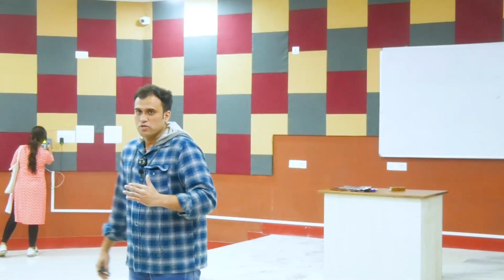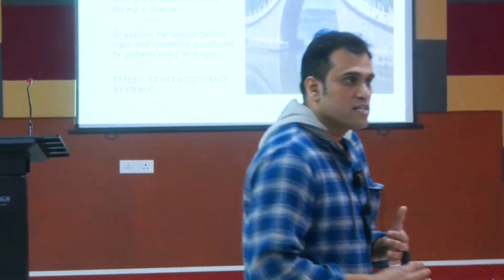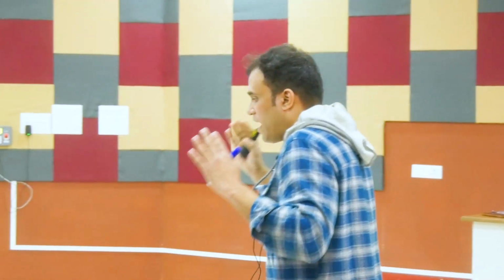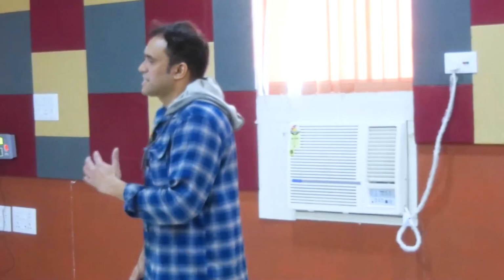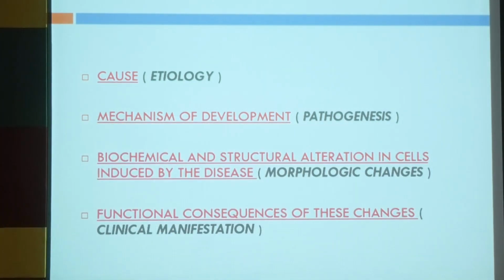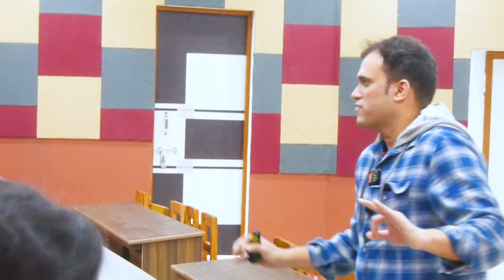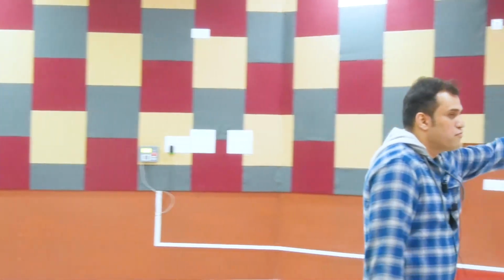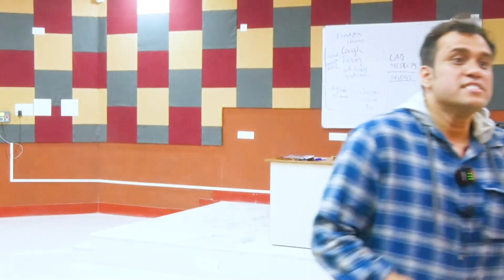Lecture On Pathophysiology Made Easy: A Comprehensive Guide to Cell Injury | MBBS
This video provides a clear and concise introduction to the fascinating world of pathophysiology, focusing on the critical topic of cell injury. The video begins by establishing the importance of understanding normal physiology and histology before delving into the study of disease. It then explores the various causes of cell injury, including hypoxia, physical trauma, microbiological agents, drugs and chemicals, genetic derangements, nutritional imbalances, and immunologic reactions.

The video goes on to discuss the mechanisms of cell injury, highlighting the morphological, biochemical, and structural alterations that occur in cells during disease. It uses vivid examples, such as the progression from fatty liver to cirrhosis, to illustrate these changes.

Finally, the video emphasizes the significance of pathophysiology in medical practice, explaining how understanding the "whys and wherefores" of clinical signs and symptoms is essential for accurate diagnosis and effective treatment.

This video is an invaluable resource for medical students and healthcare professionals seeking a solid foundation in pathophysiology. It is presented in an engaging and interactive manner, making complex concepts easy to understand.